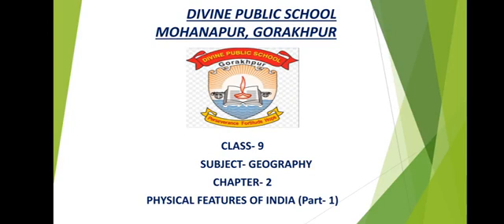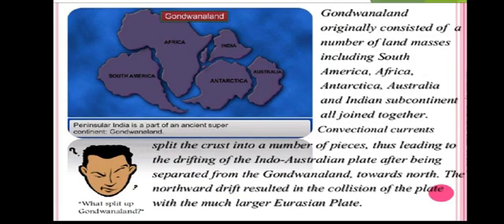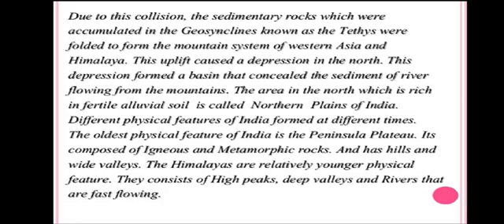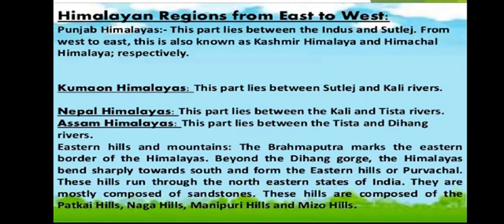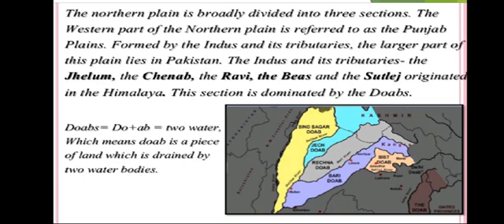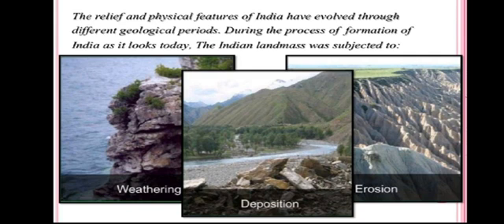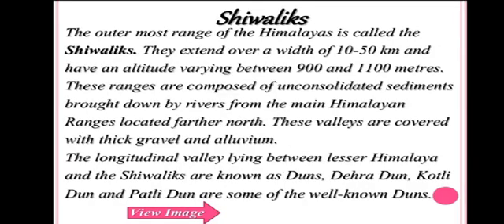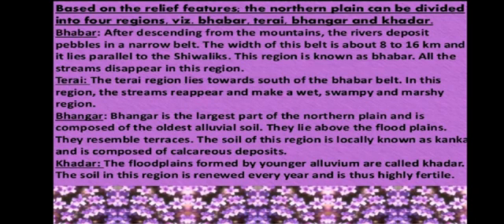Class- 9 Geography Chapter- 2 (PHYSICAL FEATURES OF INDIA Part -1)